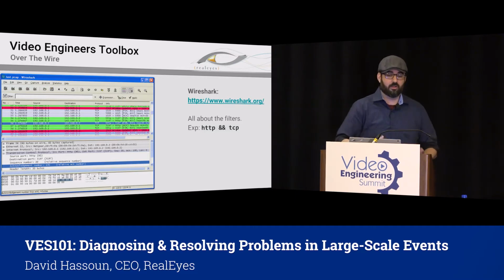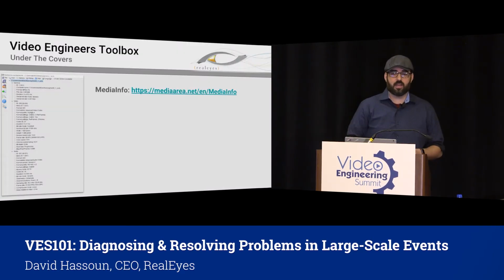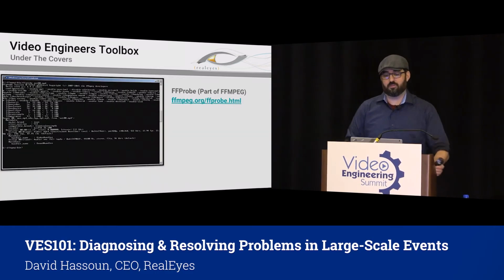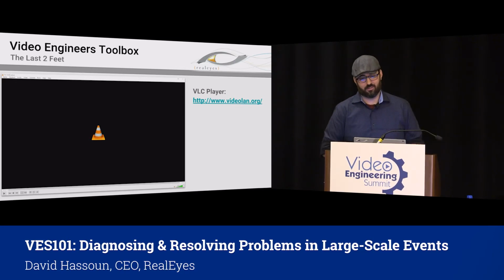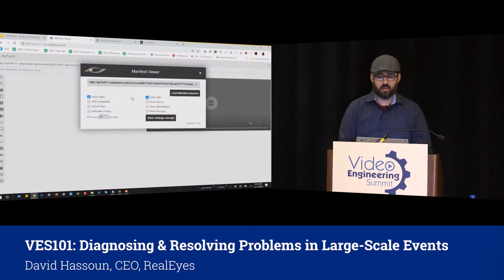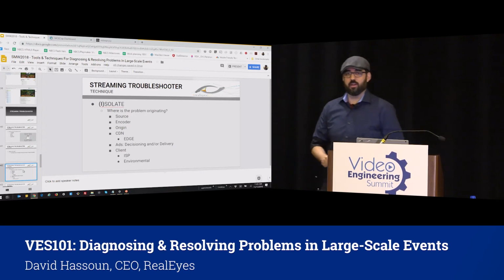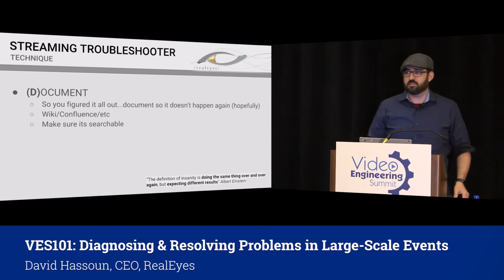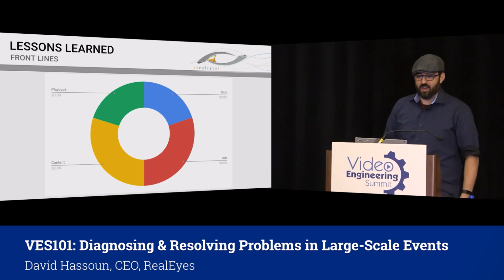VES101. Tools & Techniques for Diagnosing & Resolving Problems in Large-Scale Events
David Hassoun, CEO, RealEyes